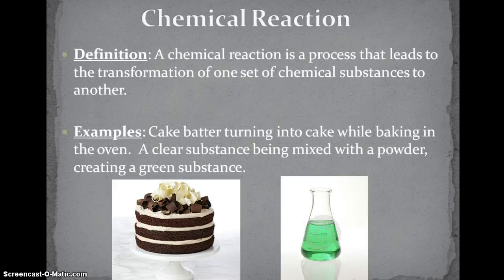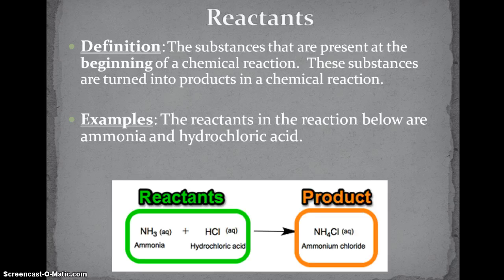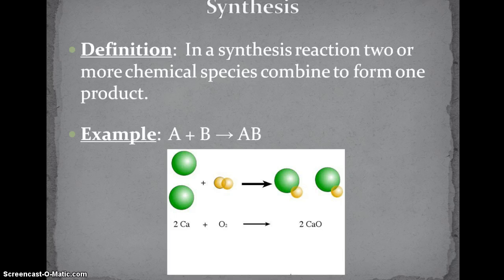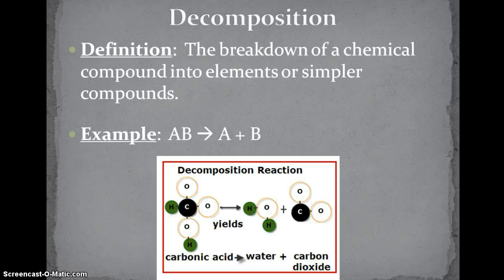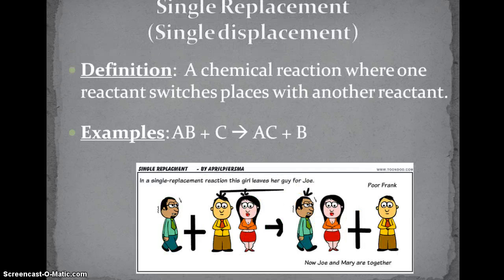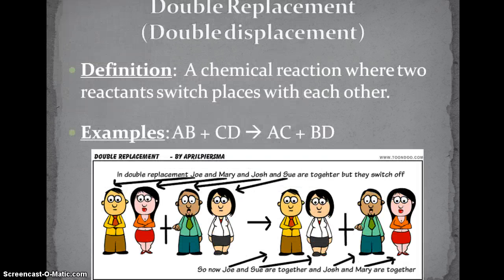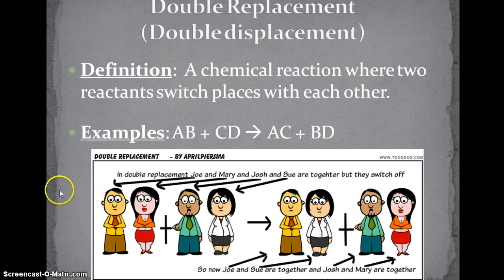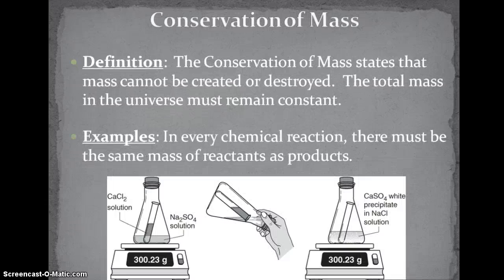Vocabulary Video 4.2